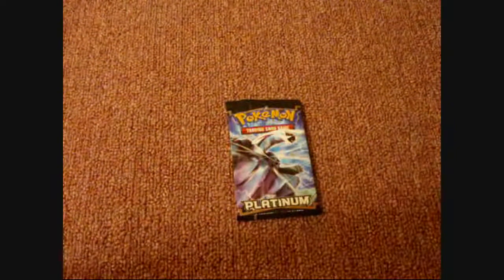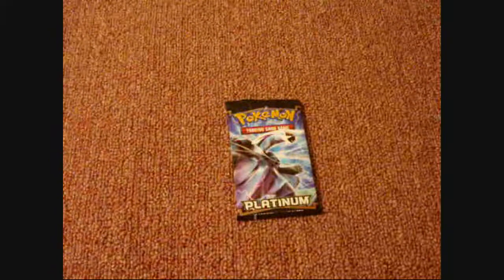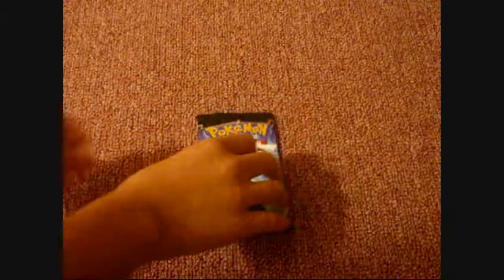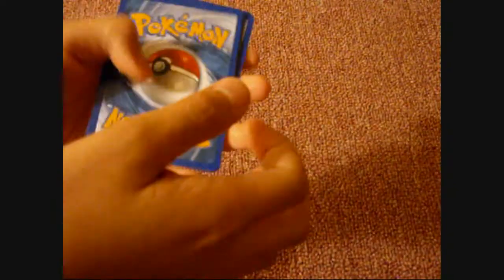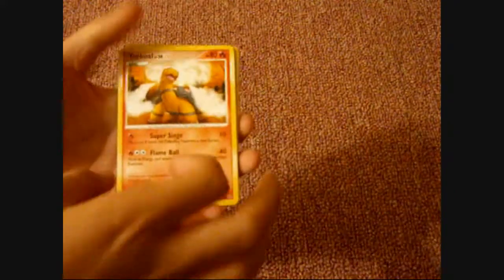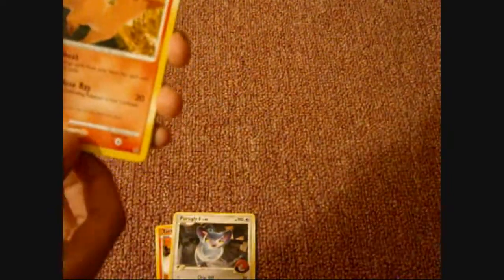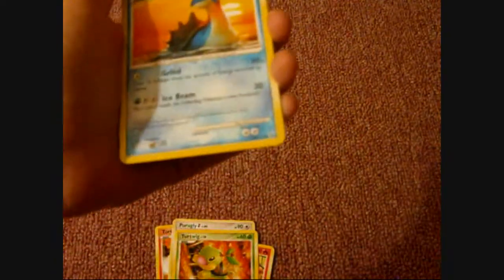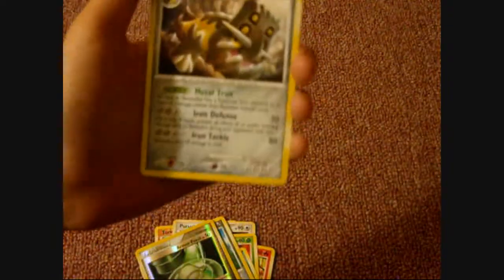Opening a Pokemon Platinum Booster Pack (Palkia on the front) [HD]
LOL I got Armor Fossil holo, then Sheildon, then Bastidon rare!!! I am so lucky. It's my first booster pack opening ever.

THIS IS MY FIRST GREEN SCREEN VIDEO!!! PLEASE WATCH! FREE COIN CODE FREE POKEMON CARDS OPENING BOOSTER PACK BOX GREEN SCREEN TESTING SPECIAL VIDEO ON TRADING CARDS DUDE HANNAH MONTANA TAYLOR SWIFT JUSTIN BIEBER LADY PASTA LADY GAGA XBOX free stuff sub 4 sub Experience Walkthrough Gametrailers posted a Xbox 360 Dashboard Walkthrough Hacking GamerTag Suspened PayPal Free Xbox Live Generator HALO 3 General Instantly Easy 50 boosting Service free money Recon Armor PS3 Microsoft ELITE Master Chief machinima THE NEW XBOX DASHBOARD COMING END OF SEPTEMBER. DEMO BY MAJOR NELSON. Call Xbox LIVE sims 2 Dash Board came early beta version cheatsboring program software demo major nelson blog free xbox live codes everydat prizerebel rewards1 hack generated generate online google virus unblock WII E3 2008 New Xbox 360 Dashboard Walkthrough Gametrailers posted penguin a Xbox 360 points coins change Dashboard armor halo 3 skulls Walkthrough Extra Tags] IGNORE [Extra Tags] E3 2008 New Xbox 360 Dashboard Hacking Club GamerTag Suspened PayPal reconFree Xbox Live Generator HALO 3 General mrwaterfalls Instantly Easy 50 boosting Service GWA Gator360 Supposed cp 1 Wwe Adam free money Recon Armor Master Chief PS3 Microsoft ELITE Master Chief machinima As Xbox 360Â® readies What is machinima for the next wave of audience gamertag change expansion, Microsoft today announced usa a new Xbox free habbo credits experience that will canada reinvent home entertainment from the inside out, changing the way we play games, watch movies and TV shows, and even become contestants in game shows. It all begins this fall with a bold new look and feel that is fun, social, and simple to use. FLYING GHOST Sign in with your Google Account! This is an E3 preview of the new Xbox 360 dashboard ... MONEY FREE AWESOMEThis is an E3 preview of the new Xbox 360 dashboard soon to be released. xbox 360 new dashboard gears marcus dom halo e3 electronic enterntainment expo dashboards fall update 2008, including new avatars, 1vs100, and Netflix support. New Xbox 360 Dashboard Fall Update 2008 walks you through some of the new features xbox dashboards fall update including avatars 1vs10 Demo game installation process for the New Xbox Expe... SUBSCRIBER HACK WEBDemo game installation process for the New Xbox Experience dashboard Want to Subscribe? ALOT OF VIEWSSign in to YouTube now! RING OF DEATH Sign in with your Google Account! New dashboard interface for the Fall. This update wi... PS3 VS XBOX 360New dashboard interface for the Fall. This update will create an all new Xbox Live experience, as well as add Netflix to all Xbox Live Gold Subscribers for free on their Xbox 360 Marketplace. New avatars for all Xbox Live users, and more! xbox 360 microsoft dashboard avatars new experience e3 2008 bringing it home gears of war fall update halo resident evil This is the all new XBOX 360 Dashboard look. It gives you the ability to create an avatar which is like the Nintendo Wii XBOX 360 Experience Dashboard Live Halo * Play from hard drive. Copy your games from the game disc and play directly from the hard drive. Not only will the drive not spin, but load times are quicker, as well. Of course, you will still need the disc in the tray to prove you own the game. * Access Xbox LIVE Marketplace on the Web. Browse and purchase Marketplace content whenever you want from Xbox.com and it downloads automatically to your console. Purchase that new map, television episode, the latest Xbox LIVE Arcade game or set up a movie to watch when you computerget home from work. download movies watch movies online no credit card * Dashboard built into the buyingnew Xbox Guide. For everyone who loves rent the how to free ms points xbox live subscription you tube partner prize rebel cheat engine fire fox i soulja boy bird walk mrfirefalls mrwaterfalls i can get you recon image fake not real do not post illegal banned suspension hacking youtube accounts hotmail yahoo google mail send sent recieved customer service boosting prank Major Nelson shows us how to customize Avatars. Avatars are coming this fall in the Xbox 360